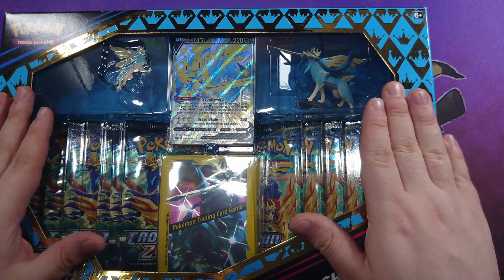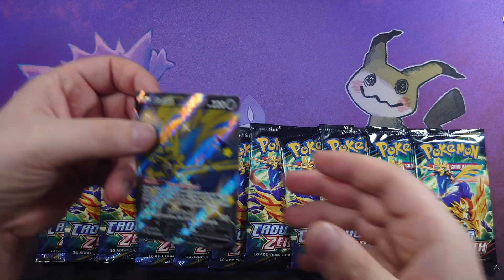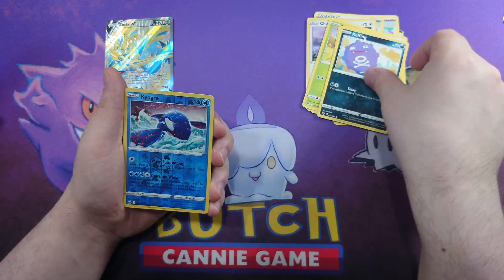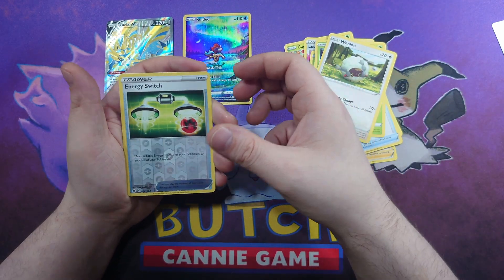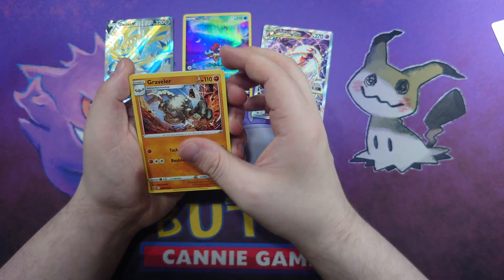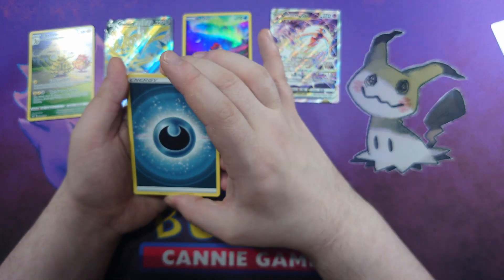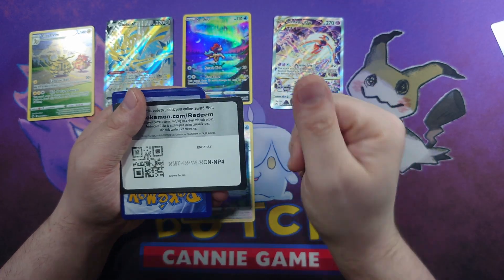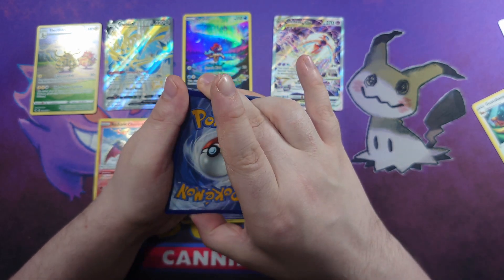Check out the NEW Shiny Zacian Collection!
With the last ever Sword & Shield product to be released let us crack it open and see what we find! I'll be sad to say goodbye to the series but I still have a couple more to open!

Looking to grade you cards? Check out OnlyGraded:

VAULTX DISCOUNT
At checkout use the Code: BUTCHCGVX

Why not check out some of my other openings?

CREDITS